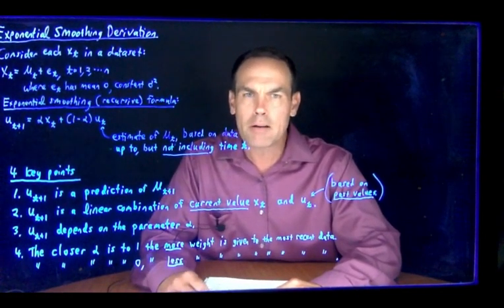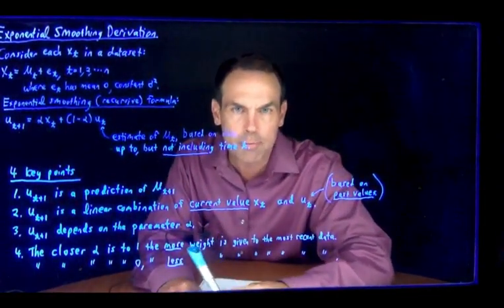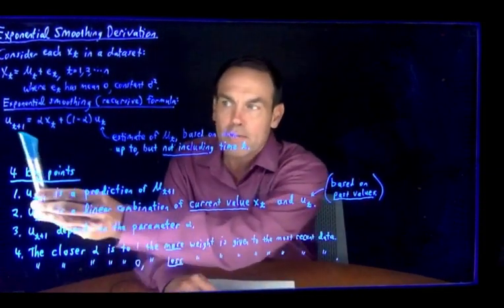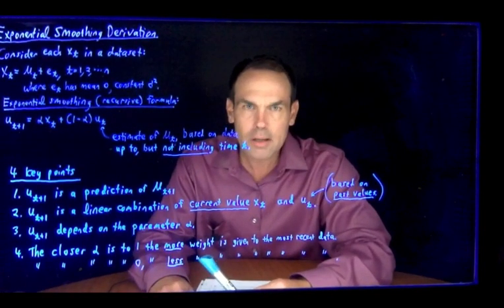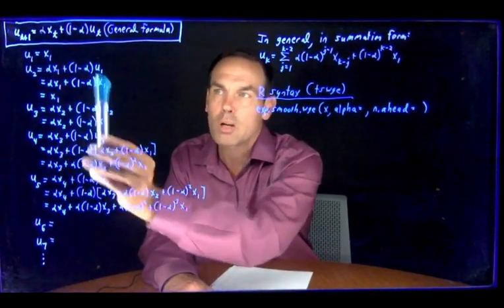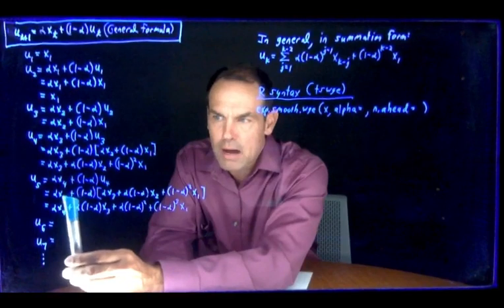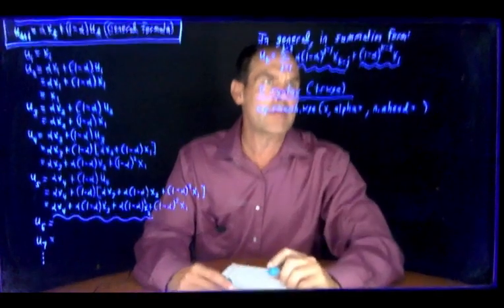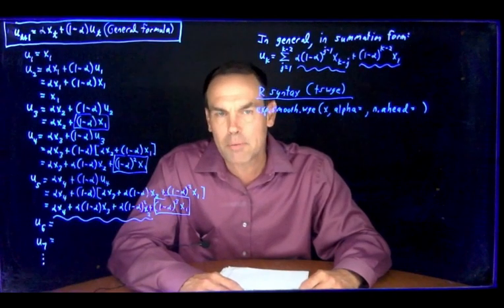Exponential Smoothing Derivation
This is the video associated with QR code QR2.2 in Chapter 2 of Time Series for Data Science: Analysis and Forecasting by Woodward, Sadler, and Robertson. This book contains over 80 videos, of which this is one.  In this video Dr. Robertson derives the basic formula used in exponential smoothing.